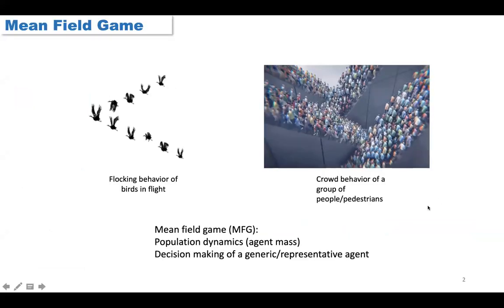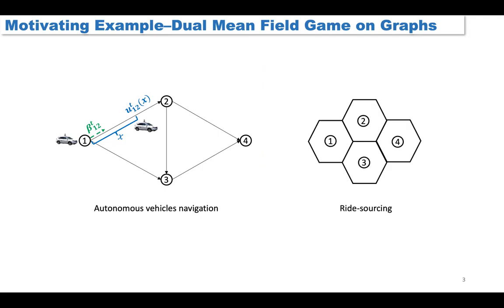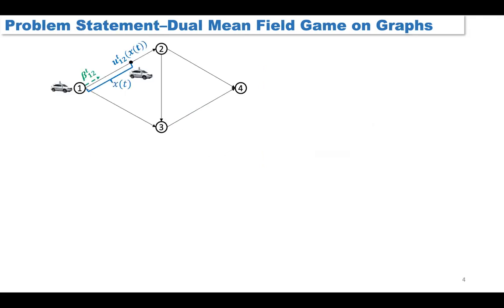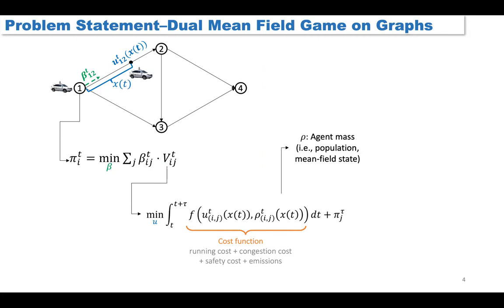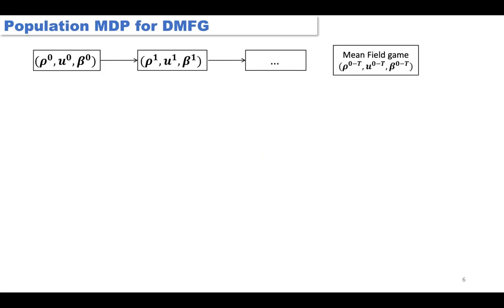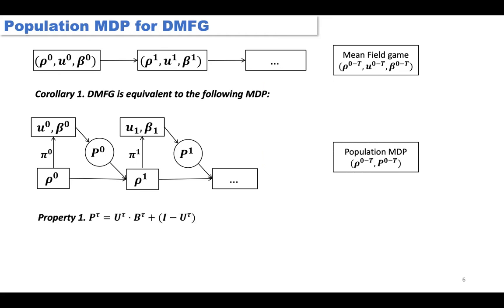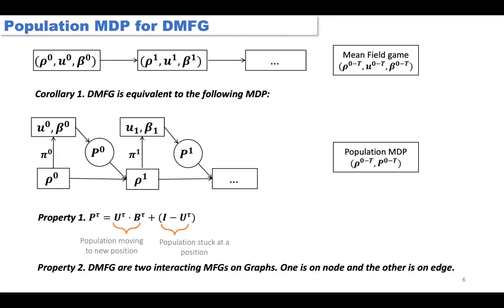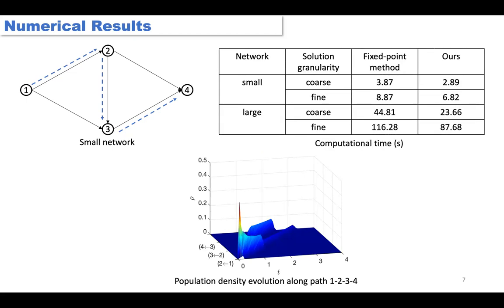Learning Dual Mean Field Game on Graphs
Reinforcement learning (RL) has been developed for mean field games over graphs ($\mathcal{G}$-MFG)  in social media and network economics, in which the transition of agents between a node pair incurs an instantaneous reward. However, agents' en-route choices on edges are largely neglected that incur an experienced reward depending on agents' actions and population evolution along edges. Here we focus on a broader class of MFGs, named ``dual MFG on graphs” ($\mathcal{G}$-dMFG), which models two interacting MFGs, namely, one on edges and one at nodes over a graph. In this setting, agents select travel speed along edges and next-go-to edge at nodes for a minimum cumulative cost, which arises from the congestion effect when many agents compete for the same resource. This has various implications for autonomous driving navigation, spatial resource allocation, and internet packet routing. We establish formally that $\mathcal{G}$-dMFG is a generic $\mathcal{G}$-MFG, encompassing a more complex cost structure (that is nonseparable between states and actions) and with no need to pre-specify a termination time horizon. RL algorithms are designed to solve mean field equilibria (MFE) on large networks.